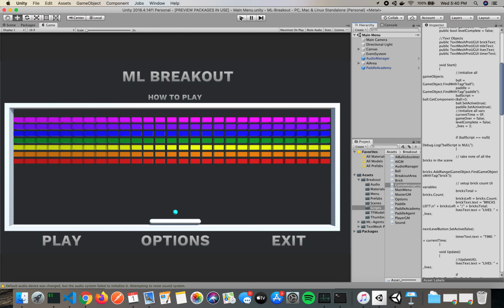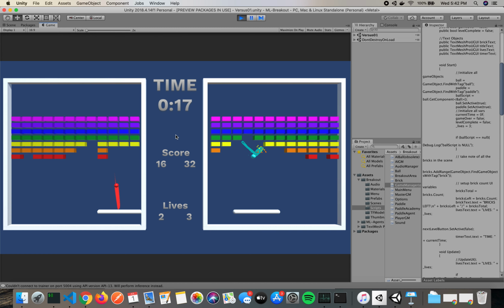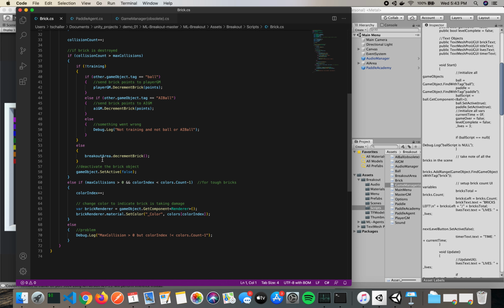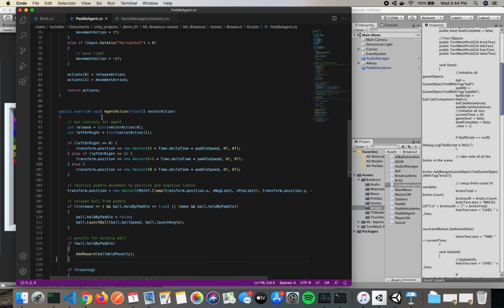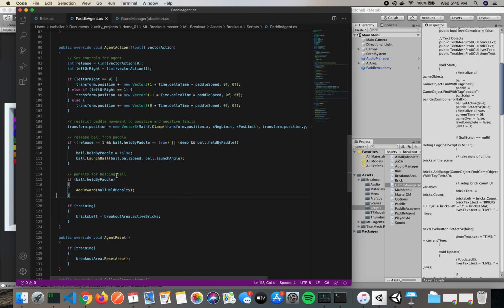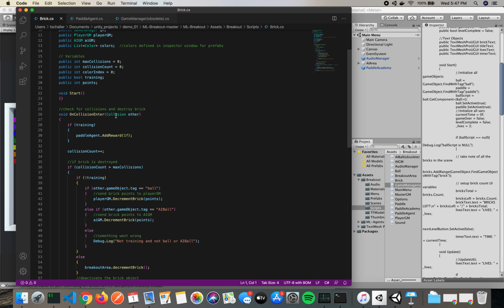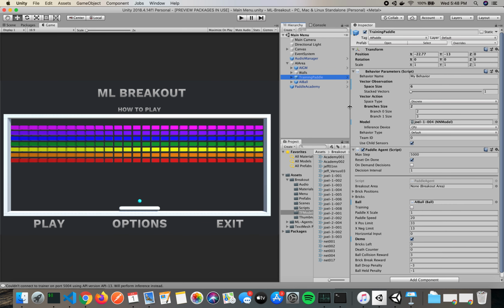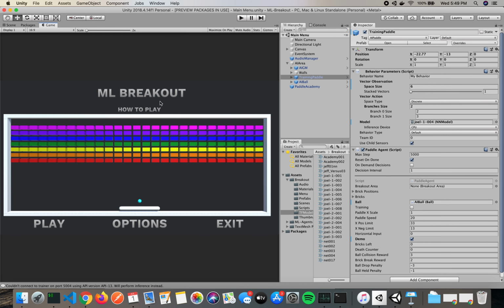Machine Learning Breakout Demo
March 2020: Demo and code walkthrough of the project, Machine Learning Breakout. The classic Atari game Breakout was cloned in the Unity Game engine. An AI opponent was trained using the ML Agents toolkit for Unity and the Deep Reinforcement Learning algorithm, Proximal Policy Optimization. I walk the viewer through gameplay, contributions, and some issues encountered during development. Thank you to my team mates: Joel Huffman, Jeff Dickinson.